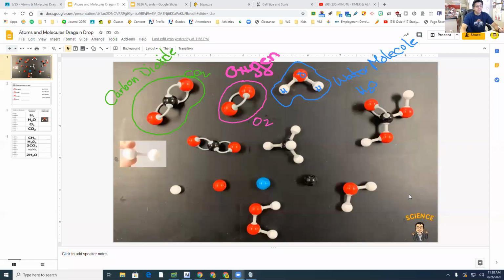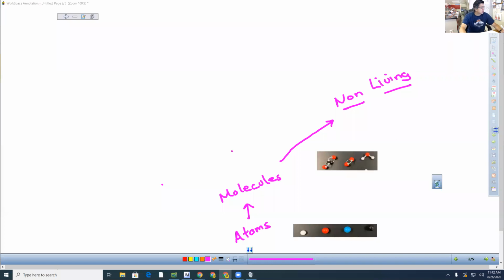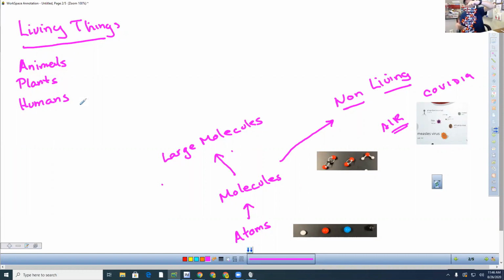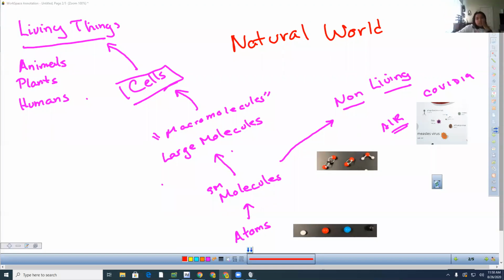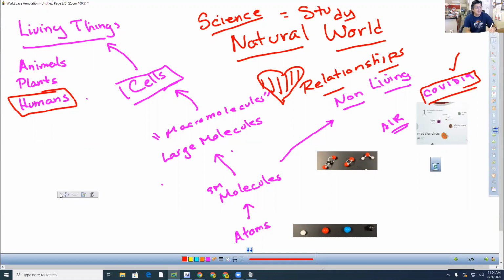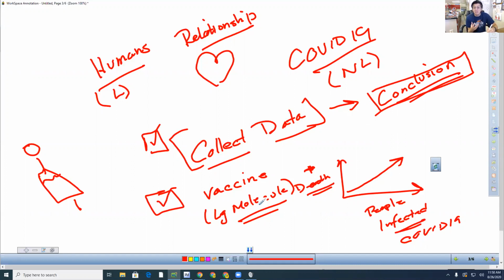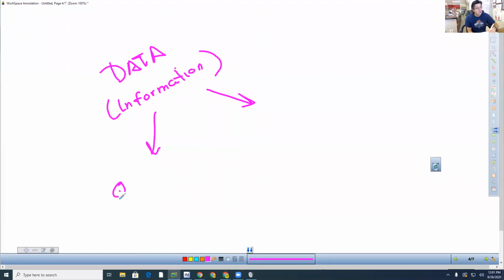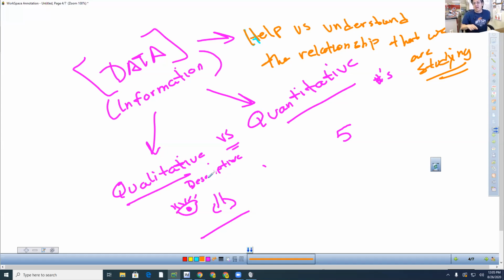Lesson 1: Connecting Matter and Science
In this video I attempt to teach my students why understanding matter is a pre-requisite to understanding the work of scientist.